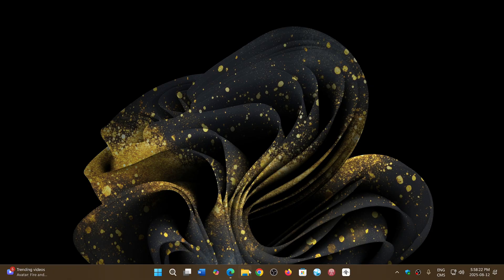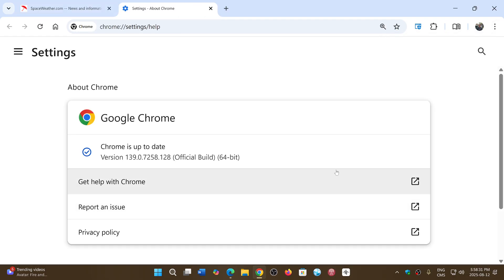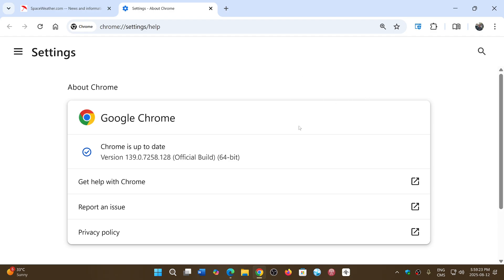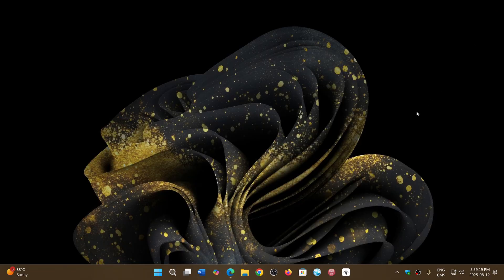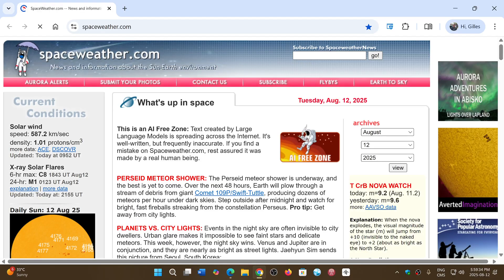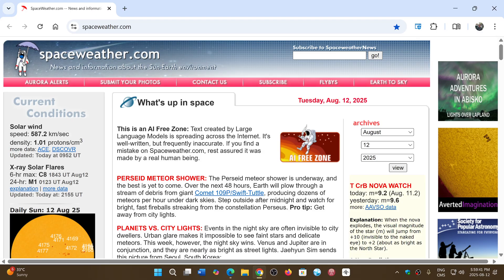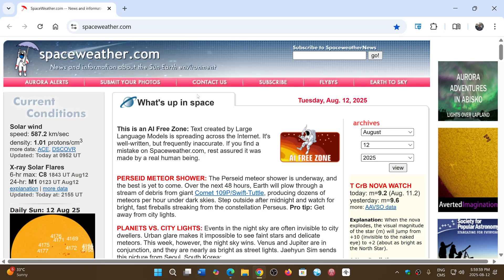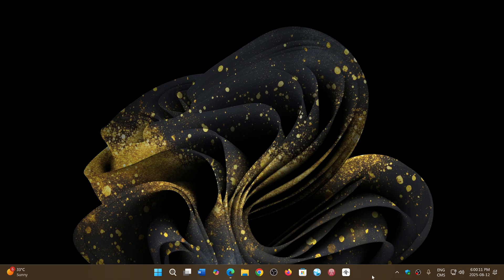Google Chrome security updates available fixes 5 security vulnerabilities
Time to update your Google Chrome browser